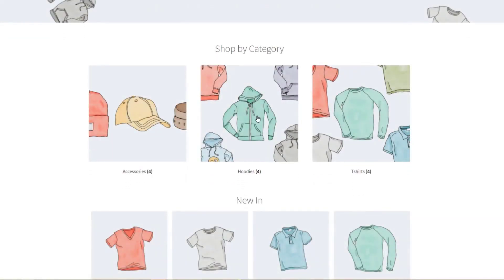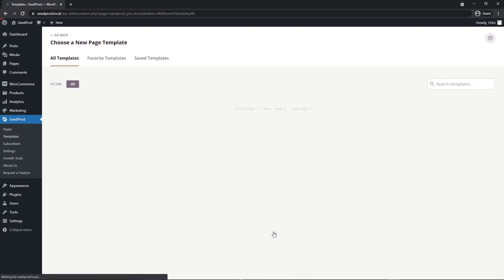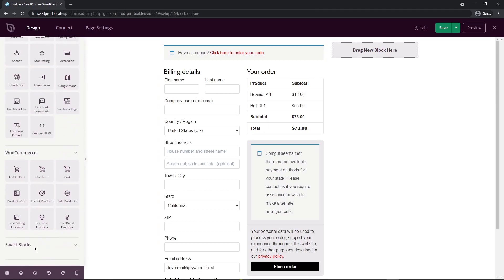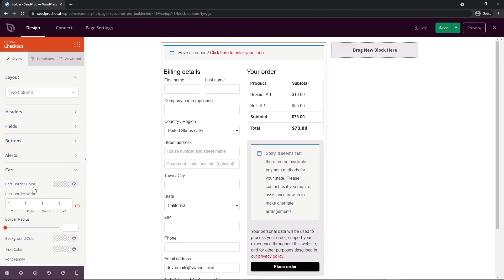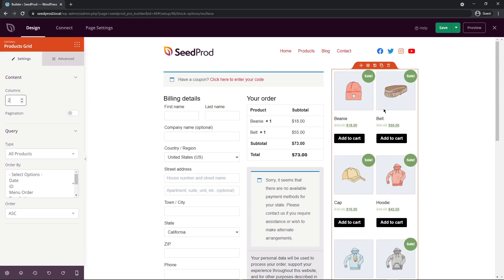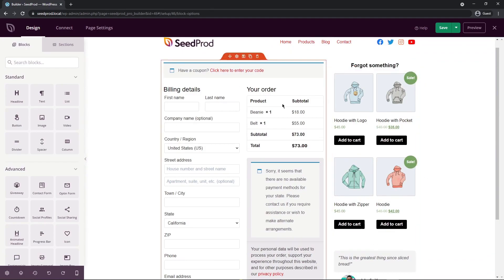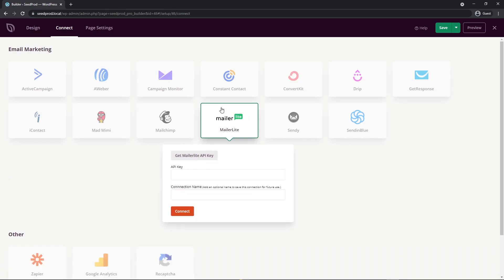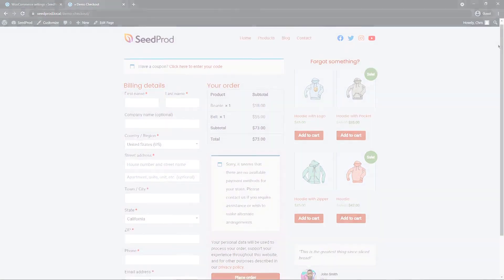How to Customize the WooCommerce Checkout Page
The checkout page is the last thing customers see before completing their purchase. It can mean the difference between converting or abandoning your store altogether.

That’s why it’s essential to ensure your WooCommerce checkout page is designed well and functions in a way that encourages conversions.

The default WooCommerce checkout page is a great place to start for smaller stores. It has everything you need to start an online store. As your business grows, you’ll soon find you can provide a better experience.

Timestamps:
00:00 - Introduction
00:27 - WooCommerce Install Docs
01:11 - Installing SeedProd
02:00 - Creating New Checkout Page
04:41 - Checkout Block Settings
06:50 - Add a Custom Header Section
08:41 - Add Products Grid Block
10:25 - Add Testimonials Block
11:03 - Global Settings
13:03 - Connect Email Marketing Service
13:51 - Page Settings
15:09 - Setting Checkout Page in WooCommerce
15:38 - Outro

In this detailed tutorial, I will show you how to create a custom WordPress and WooCommerce checkout page from scratch. We will start by installing SeedProd into your WooCommerce store.

Next, we will create a new landing page by using a blank template. This will load the SeedProd Page Builder where we can use the drag and drop editor to add blocks to the page.

We will create two columns, with the left column having a checkout block. We will carefully walk through all of the settings for this block so that you can see the massive amount of control you have over these elements.

Next, we will add new sections to the page such as a custom header, a products grid, testimonials and more. We will also go through the global settings so that you can easily update all fonts and colors quickly and easily all at once.

Lastly, I will show you how to connect a third party email service, update your page settings, and publish your brand new custom checkout page.